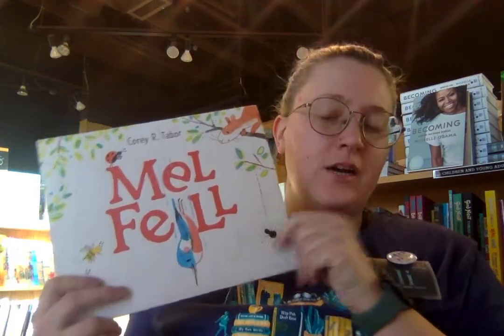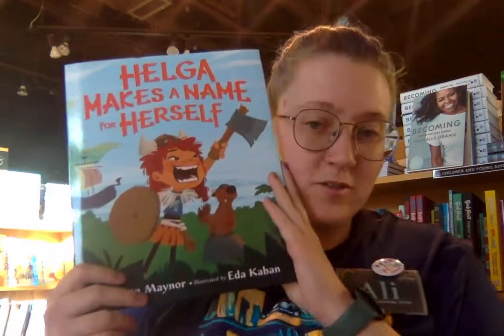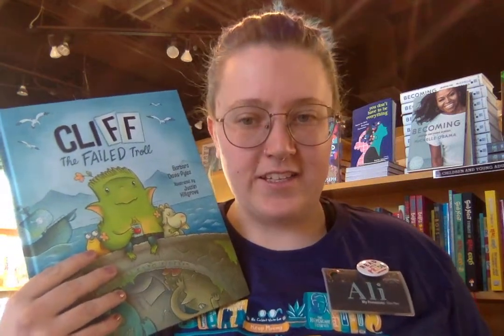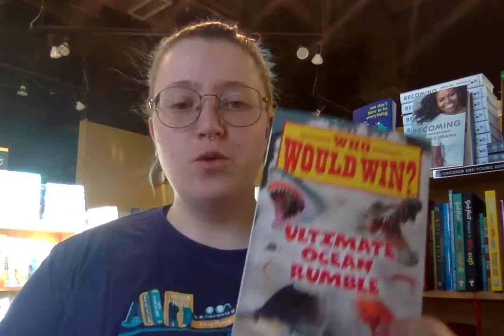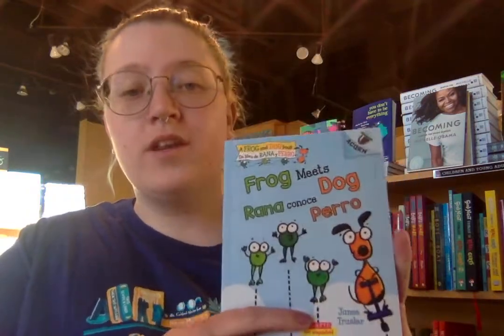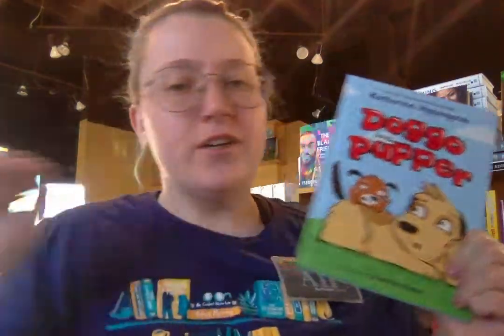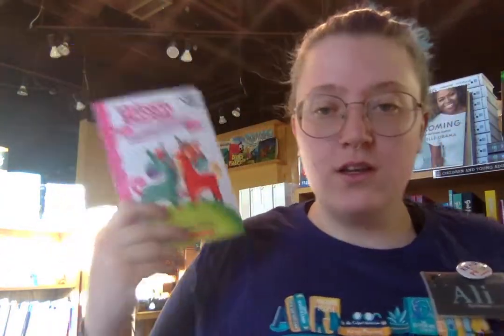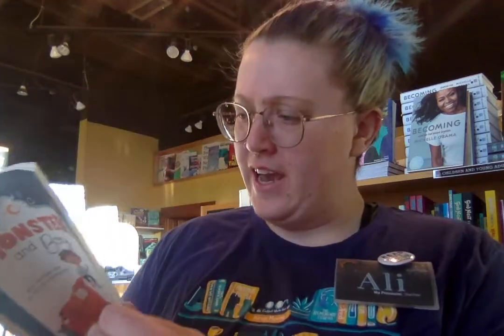Kindergarten and First Grade Book Talk Books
It's book fair season and we're going virtual! Check out these 12 awesome books we hand-selected for Kinder-1st graders. to get these books in your home!